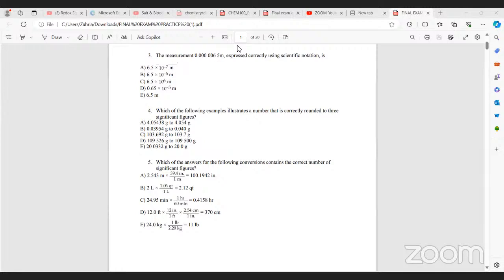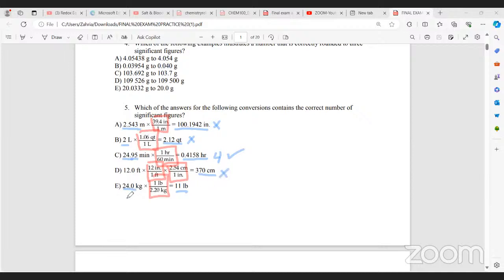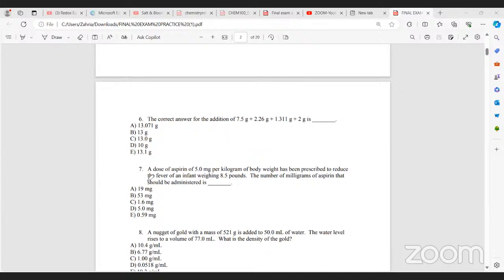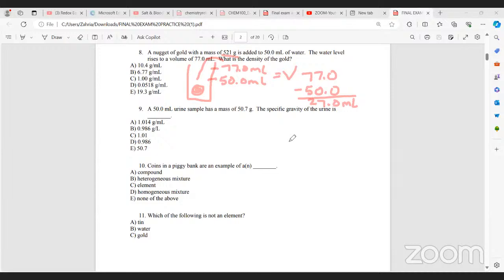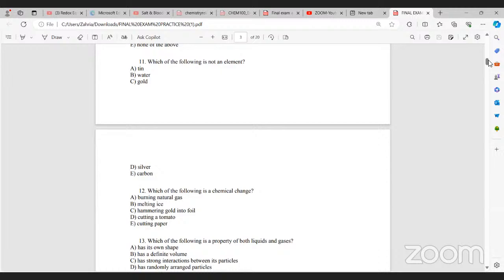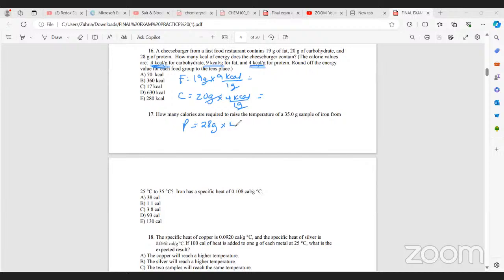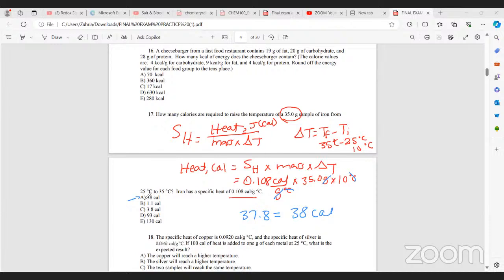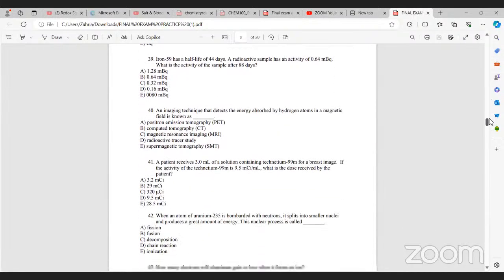Crush Your Chemistry Final Exam With This Epic Study Guide Review!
Welcome to our educational channel! In this video, we will review various topics using a General Chemistry 1 Study Guide.  The topics we are discussing include 18 questions on the following:
Scientific Notation
Specific Heat Calculations
Matter: Homogeneous/Heterogeneous Mixtures

We dive into the concept of specific heat, a crucial property in thermodynamics that tells us how much heat energy is required to change the temperature of a substance.

Specific heat is the amount of heat per unit mass required to raise the temperature of a substance by one degree Celsius. The formula used to calculate specific heat is:

c= q/mΔT

Where:
c is the specific heat,
q is the heat absorbed or released,
m is the mass of the substance,
ΔT is the change in temperature.

If you need help with this concept after viewing the video, book a 1:1 Tutoring Session with Professor TK the Chemist for further clarity.